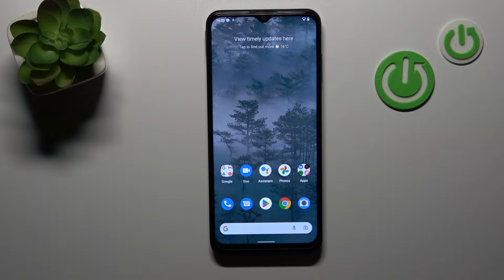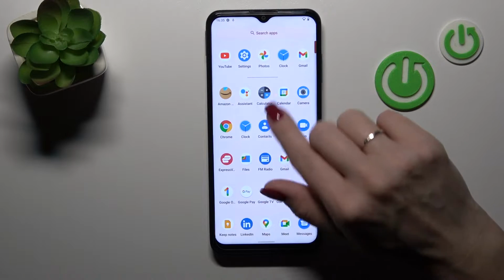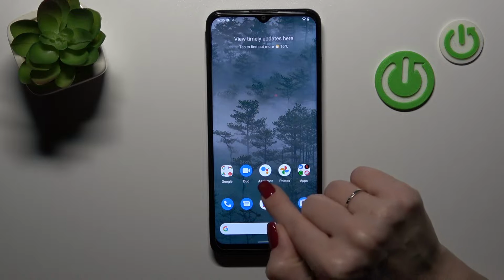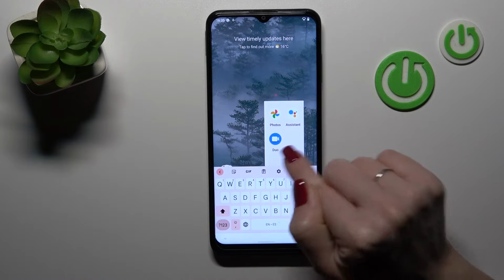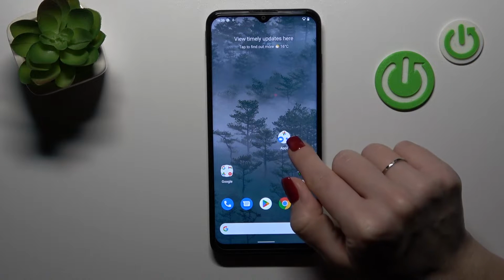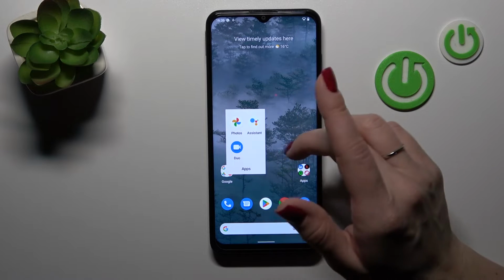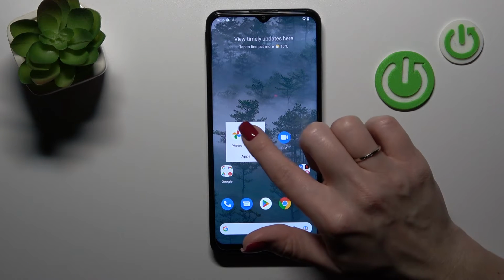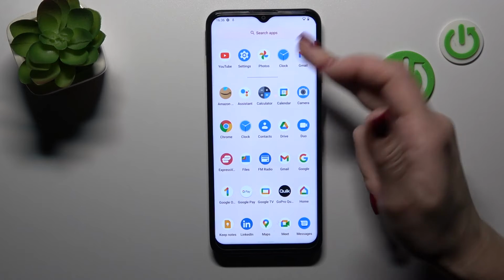How to Create Home Screen Folders on NOKIA G60 - Group Apps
In order to create a new folder for your NOKIA G60 applications, follow the steps presented in this article. If you are interested in finding out more about the NOKIA G60, please visit our YouTube channel, where we will show you step-by-step how to add a folder to the home screen and then how to move the applications to it.

How to add a home screen folder on NOKIA G60?
How to create home screen folder on NOKIA G60?
How to create home screen folders on NOKIA G60?
How to add folder to home screen in NOKIA G60?